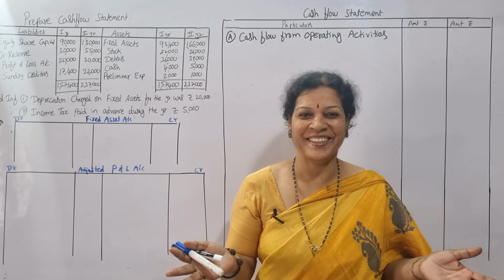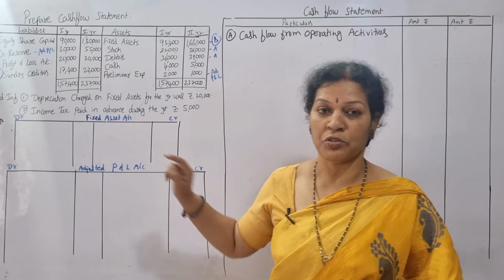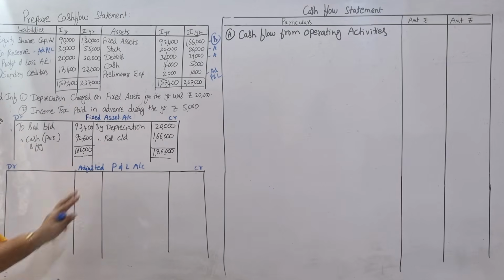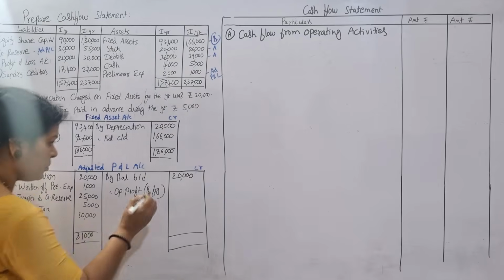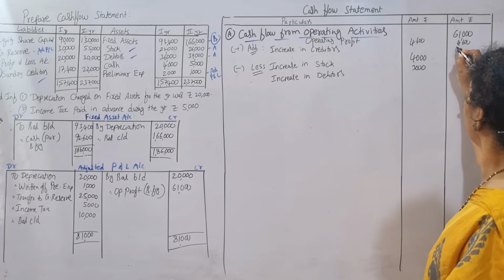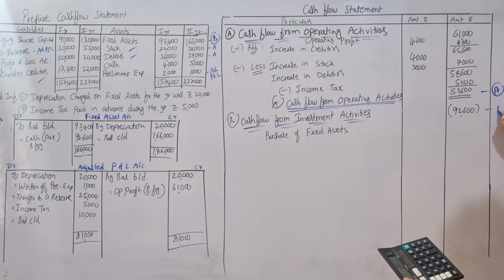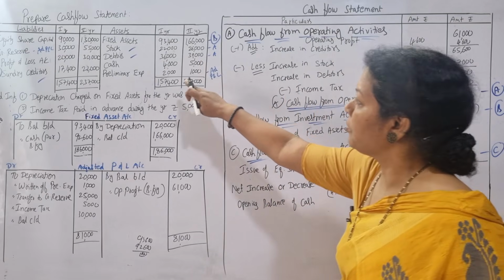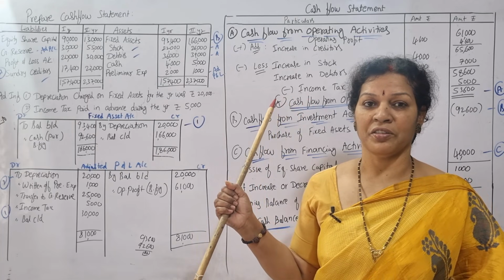11. Cash Flow Statements With More Adjustments - Most Imp Problem from Accounting Standards Subject